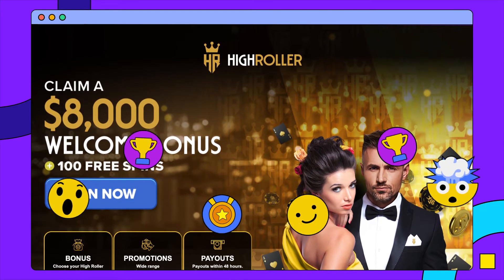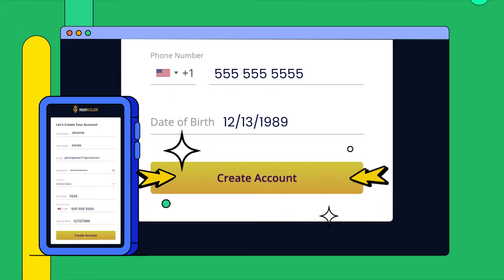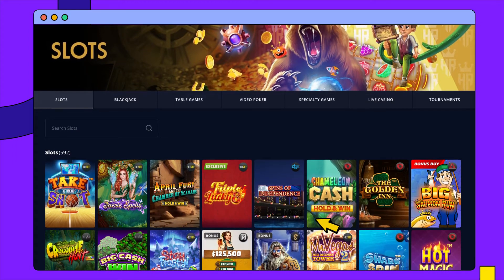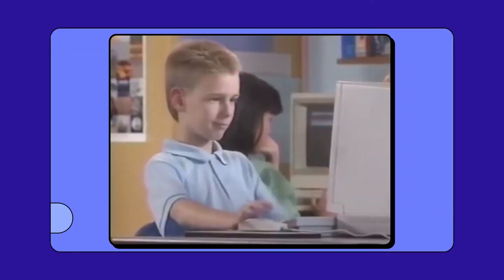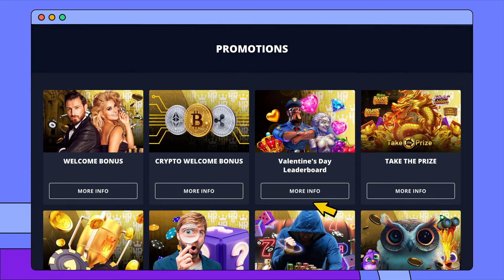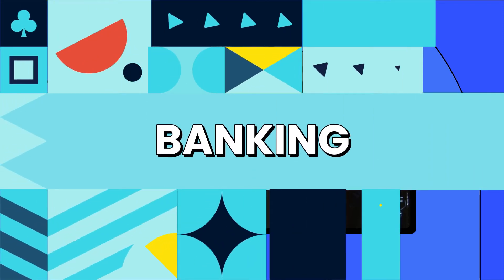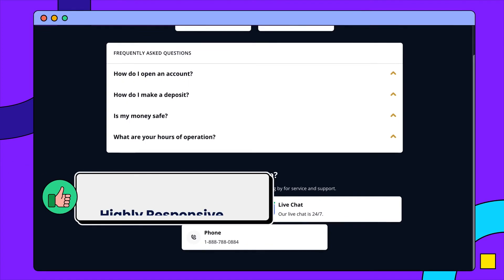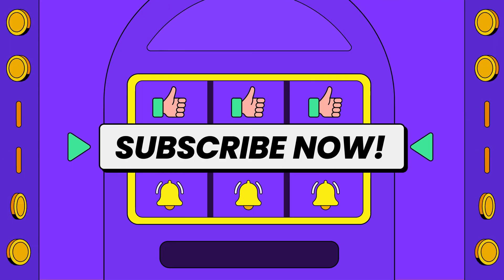High Roller Casino Review! New Casino With An $8,000 Sign-Up Bonus?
Is the $8,000 sign-up bonus too good to be true? Join me for a deep dive to see if this new casino lives up to the hype!

Discover the top real money casinos for USA players in 2024 I looked for the best games, biggest bonuses, mobile compatibility, and more to level up your gambling experience!
🔥 Maximize Your Wins: Top Picks for 2024
Explore the best real money casinos, including reviews of favorites like DuckyLucky, Bovada, and Wild Casino. From game variety to big bonuses, find out why these casinos are making waves in 2024

00:00 High Roller Casino and the $8,000 Welcome Bonus!
00:32 Sign-Up Process
00:52 High Roller Casino is Available for USA Players
01:00 Design
01:18 Games
02:21 High Roller Casino Promotions
03:47 Deposit and Withdrawal Methods and Conditions
04:19 High Roller Casino Customer Support
04:34 High Roller Casino Pros & Cons
05:05 My Verdict

Onlineunitedstatescasinos does NOT offer a gambling service but acts as a resource/ informational site.